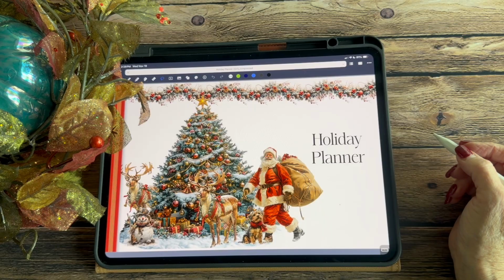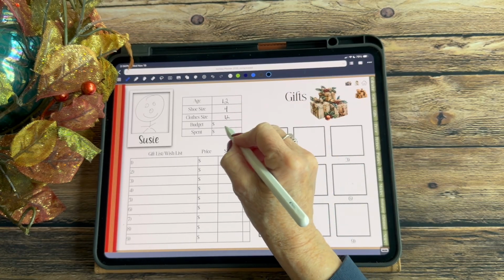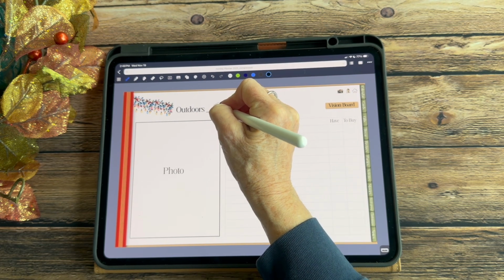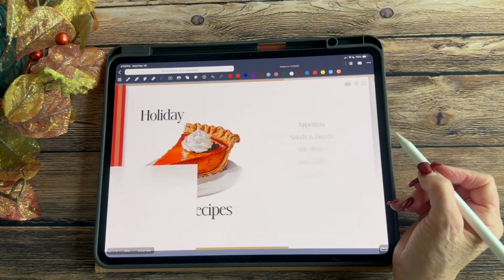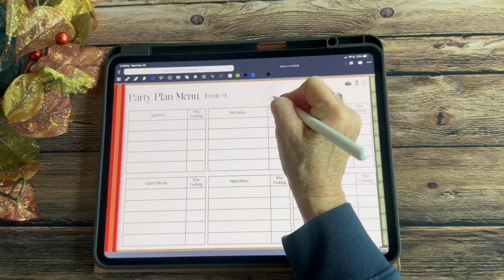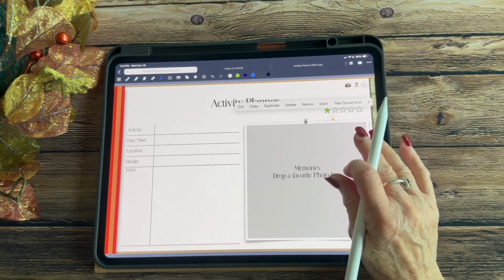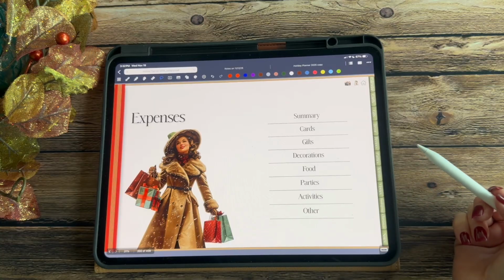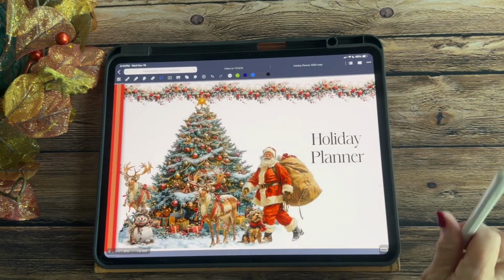Holiday Digital Planner Walkthrough using Noteful | Plan Gifts, Meals & Events and more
Learn how to use a Holiday Digital Planner to organize gifts, budgets, meals, events, and more! Perfect for Christmas, Thanksgiving, and winter festivities. Step-by-step tutorial for beginners using GoodNotes or any PDF planner app. Stay organized, festive, and stress-free this holiday season! 🎄✨

🎁 PERFECT FOR:
    •    Digital planning beginners
    •    Busy families or holiday hosts
    •    Anyone who wants to stay organized & festive
    •    Noteful, GoodNotes, and most PDF apps
📌 WHAT I’M USING:
    •    Apple Pencil
    •    Noteful PDF annotation app
    •    Holiday Digital Planner (linked below)

❤️ If you enjoyed this tutorial:
💬 Comment your favorite holiday tradition